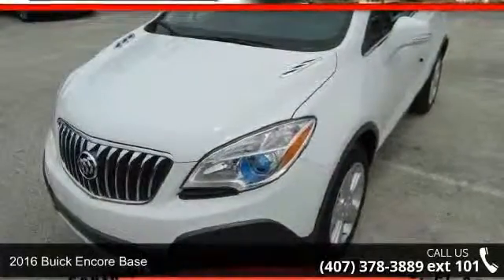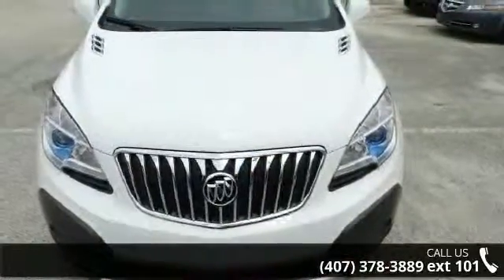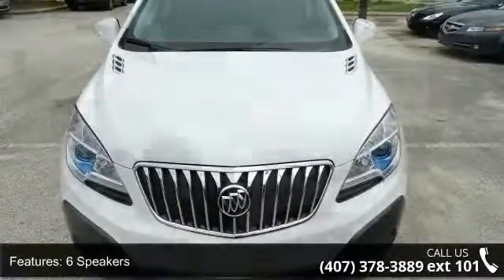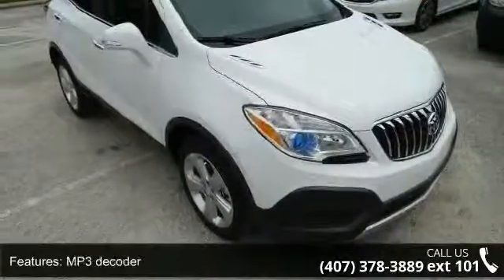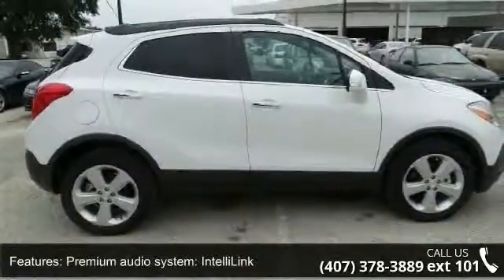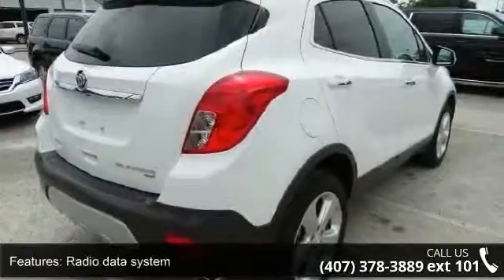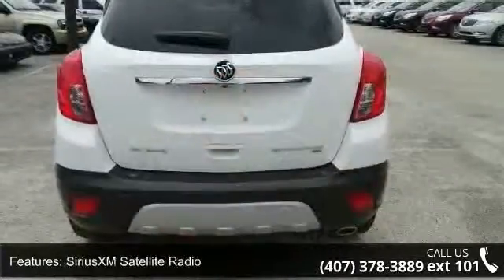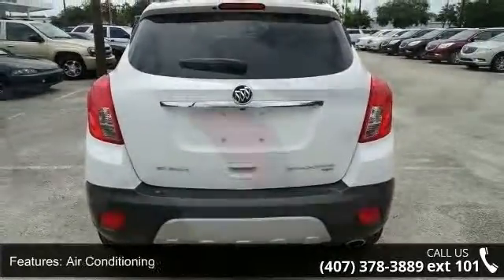2016 Buick Encore Base - Fountain Auto Mall - Orlando, FL...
Fountain Auto Mall means business! In a class by itself! Who could say no to a simply great SUV like this great-looking 2016 Buick Encore? The true definition of high-end. Fountain Auto Mall is proud to be the premier Auto group in Orlando, Florida. We strive to make your experience with Fountain Auto Mall a great one. Once you're here, you'll know you've come to the right place.